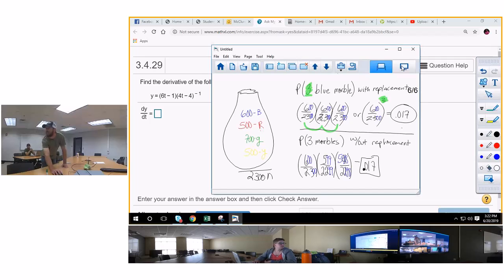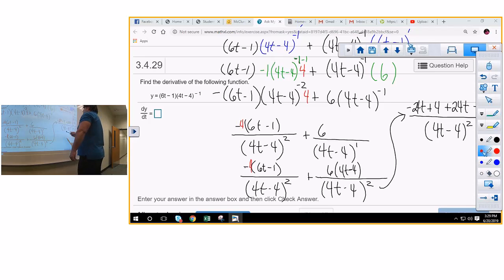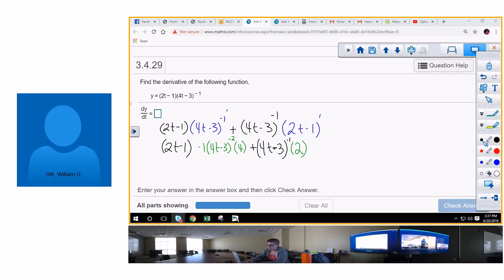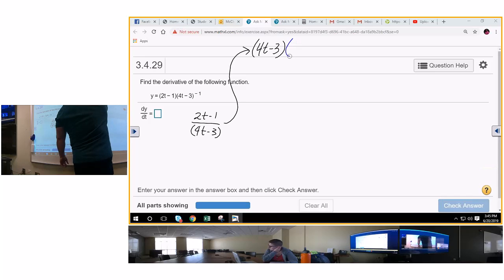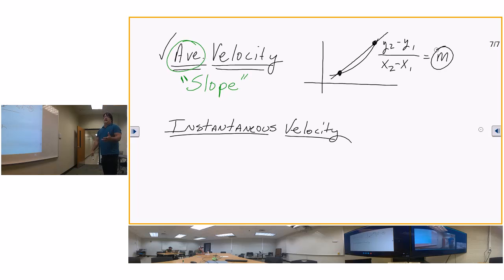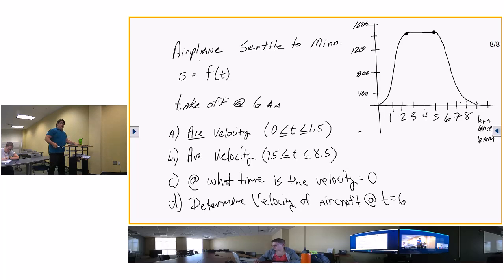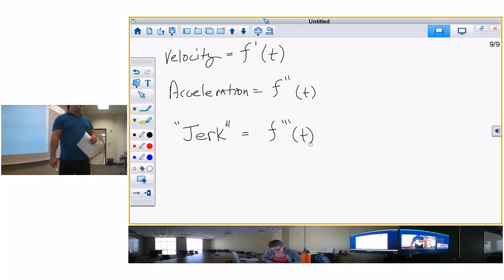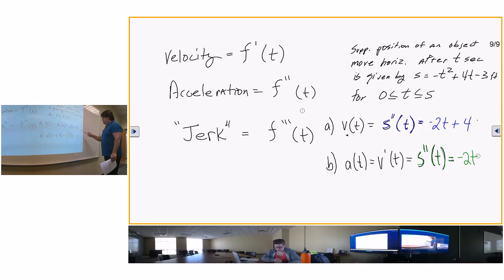3 4 HW and 3 6